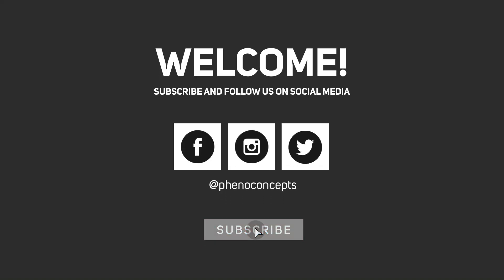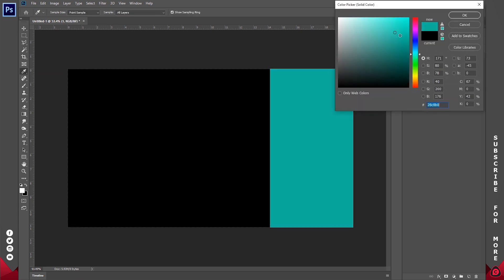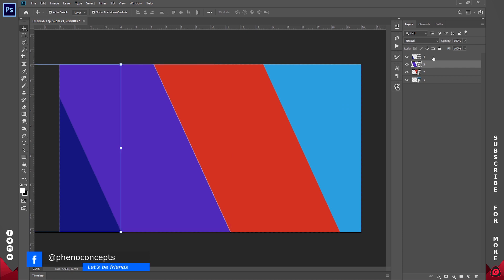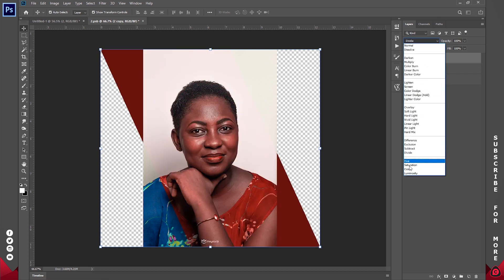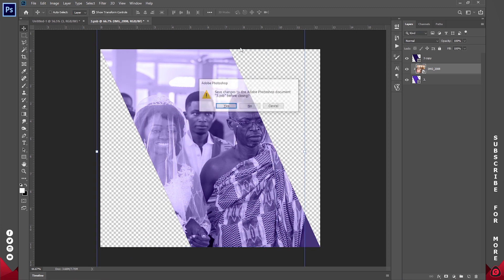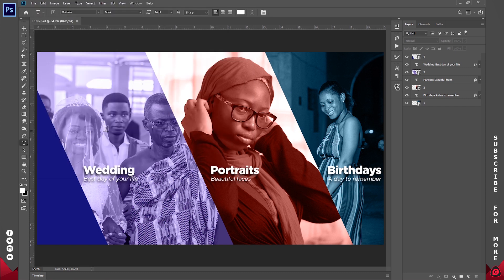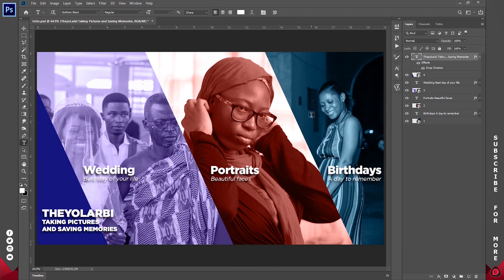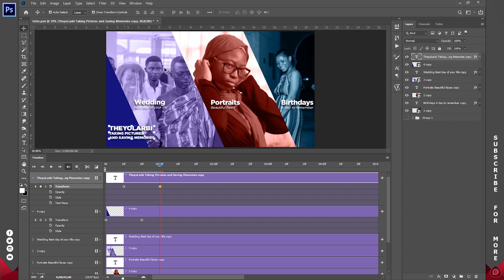How to create an INTRO video in Photoshop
Intro videos allow you to efficiently demonstrate what your company does in ways that text cannot.
In this video, we're going to create a nice looking intro video for our brand without using After Effects or any plugins.